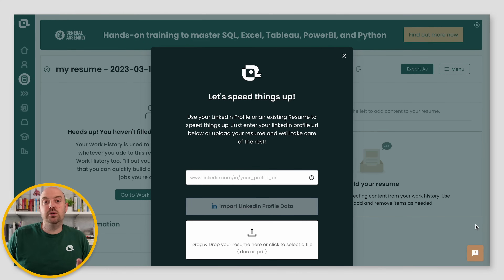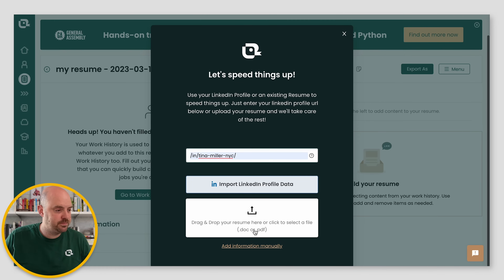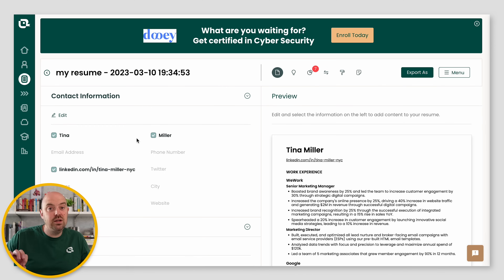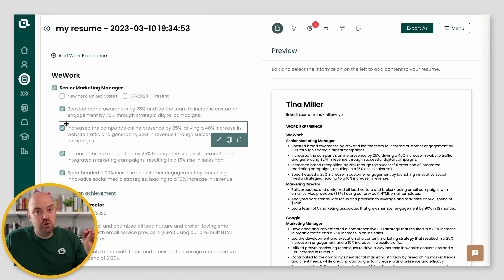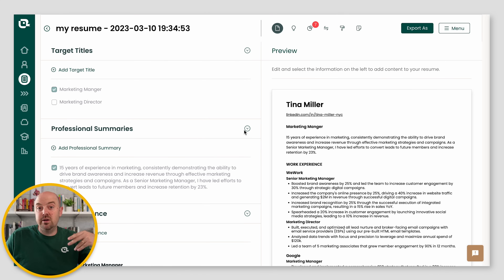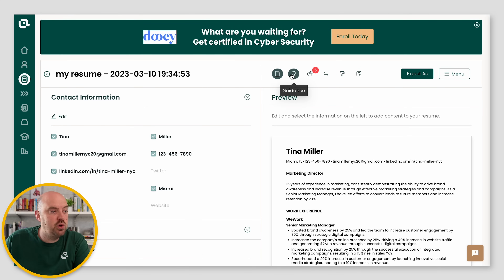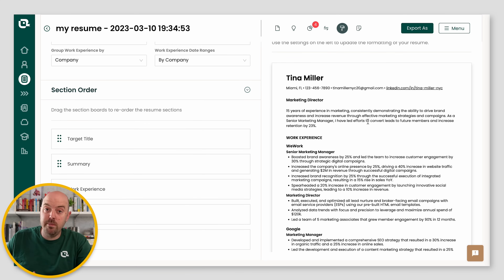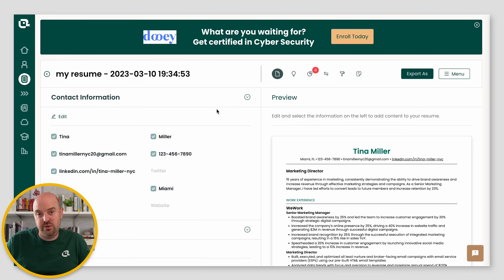Resume Builder: Introduction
When you go to your Teal Resume Builder, you'll be prompted to upload your existing resume or import your existing LinkedIn profile (which we recommend!).

Here's how to do both.